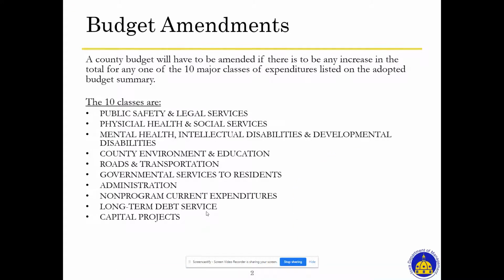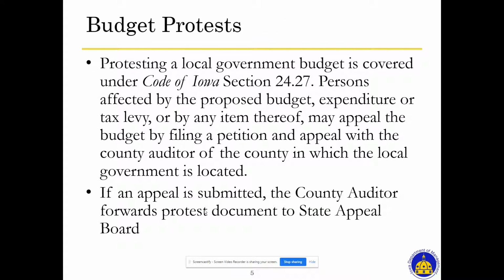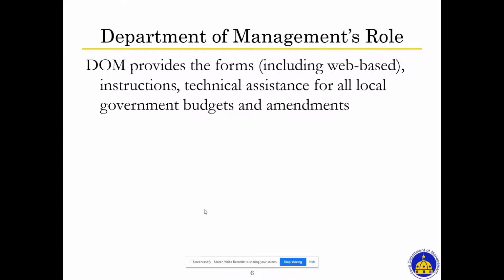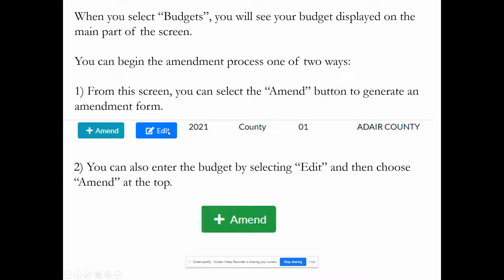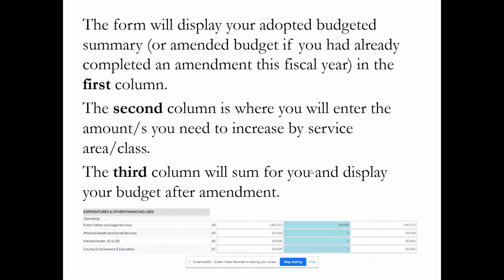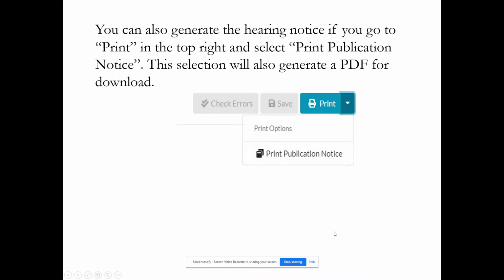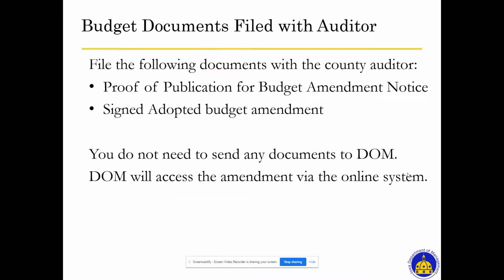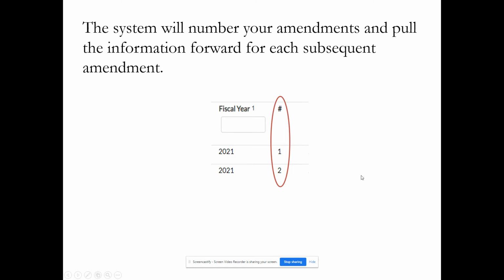Online County Budget Amendment Process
This webinar describes the process to amend a current year county budget in the online system.